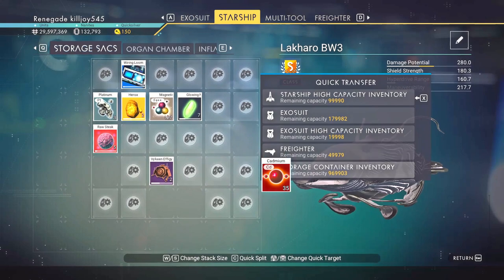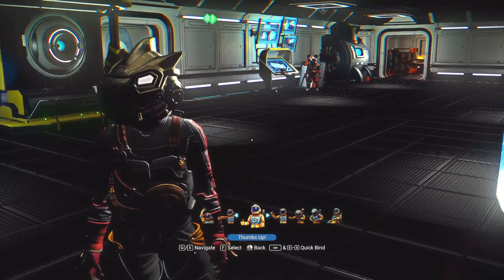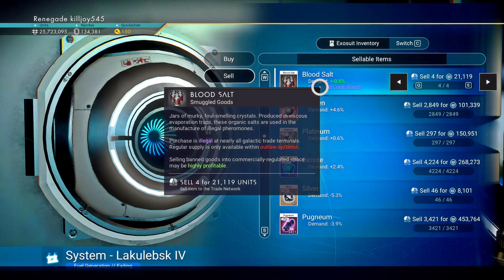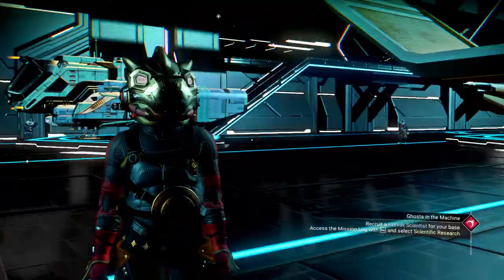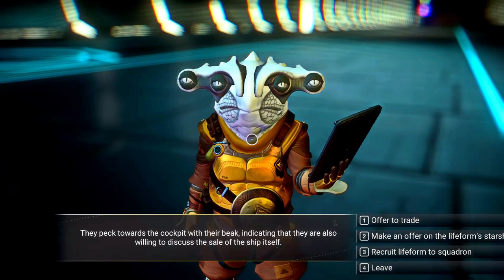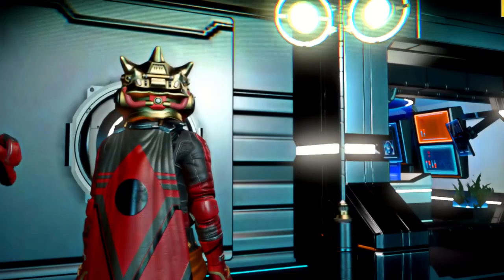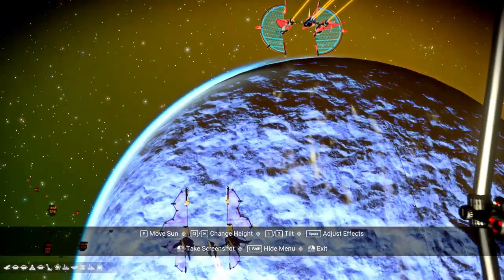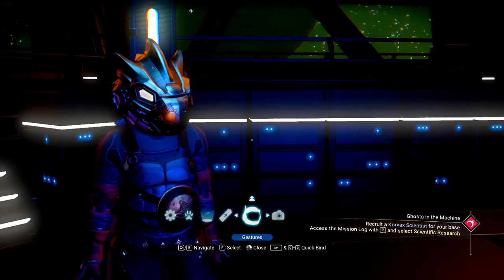No Mans Sky Ep: 22 Normal routine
I show what is the normal routine and we start a Squadron.